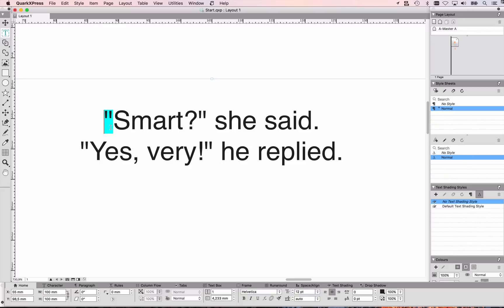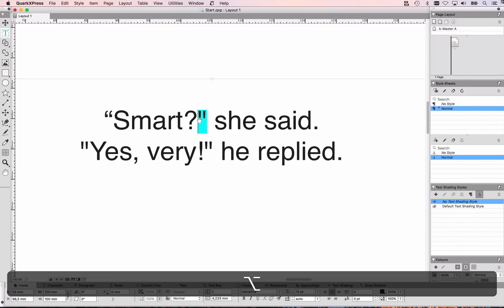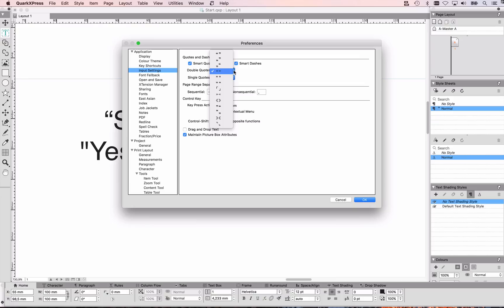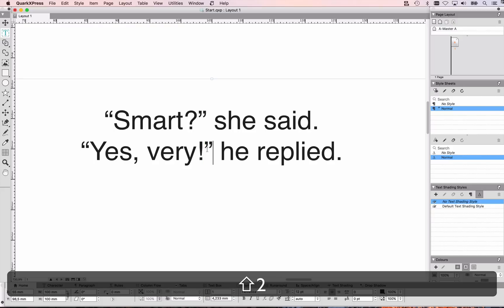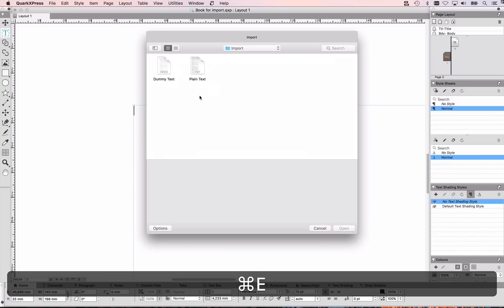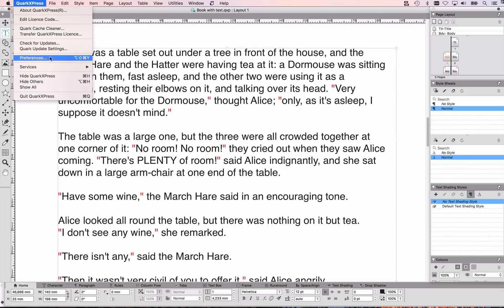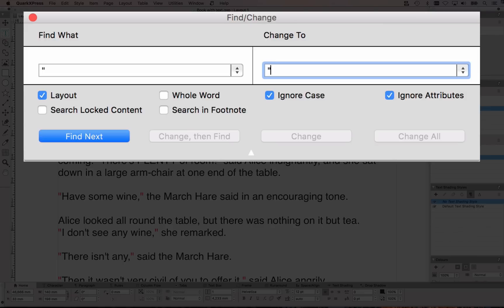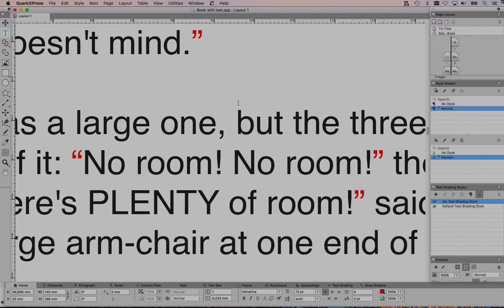Feature of the Week: Smart Quotes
Save over 50 % with the Competitive Upgrade Offer: Buy a QuarkXPress 2017 full new license now for the price of an upgrade.
QuarkXPress 2017 is supported on:
• Yosemite (OS X 10.10), El Capitan (OS X 10.11) and Sierra (MacOS 10.12)
• Windows 7, Windows 8.1 and Windows 10 (only 64 Bit)
Fantastic new feature - No subscription!